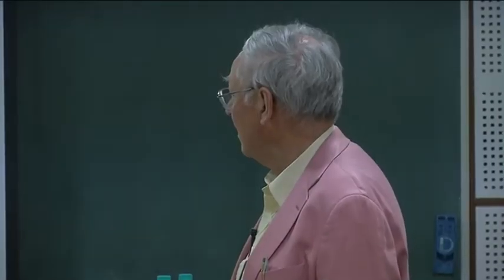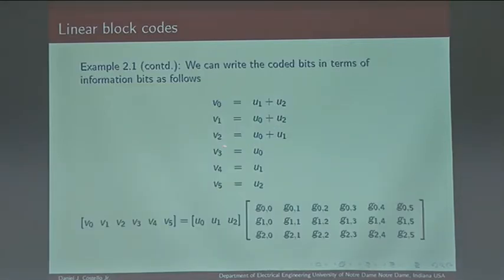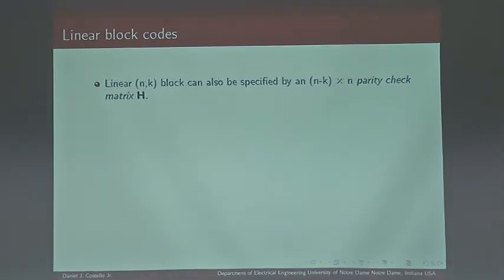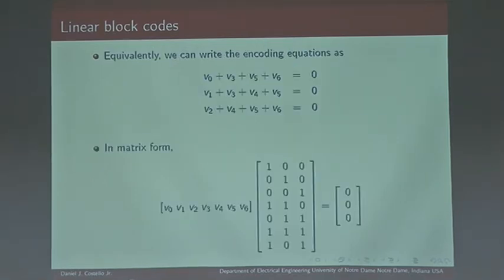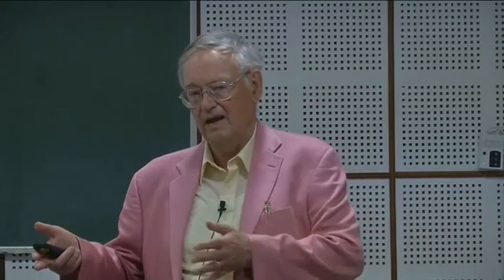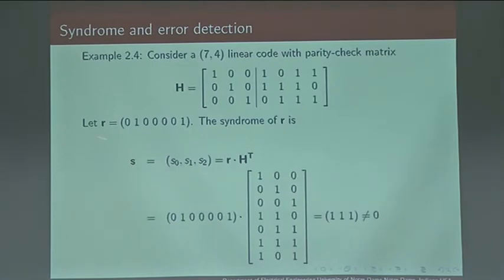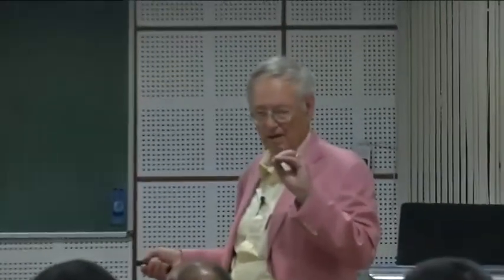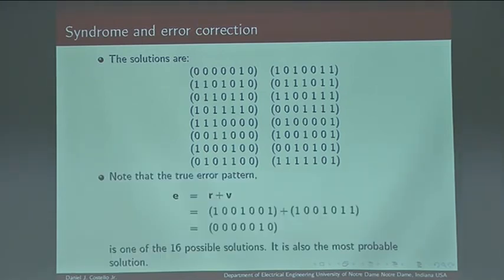Advanced Topics in Coding Theory (Lecture-2)